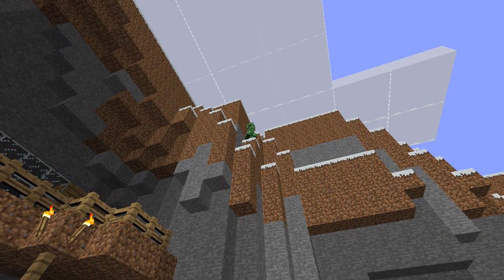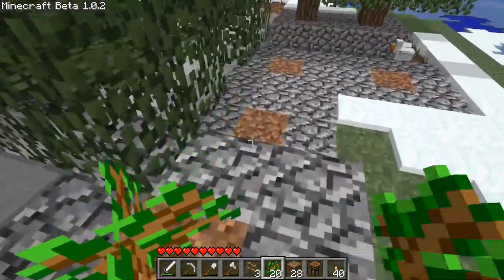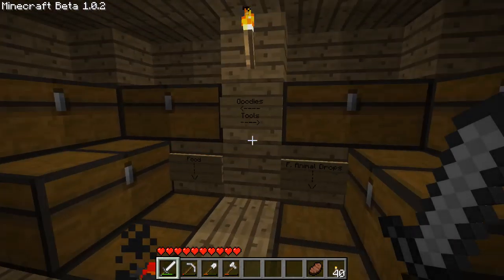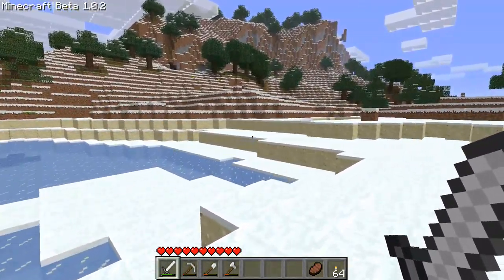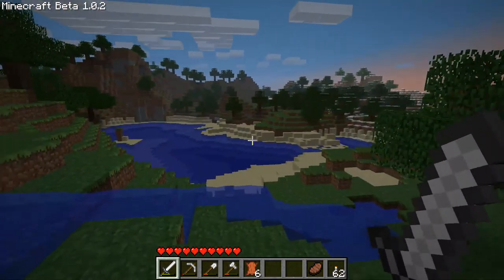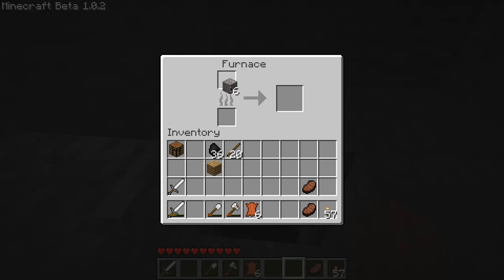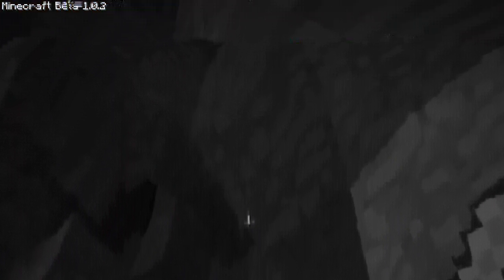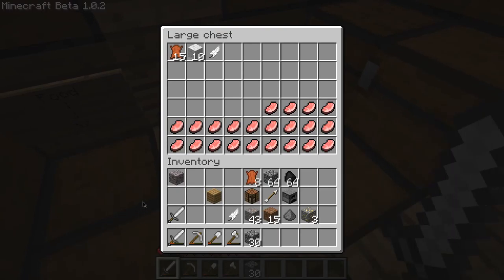Minecraft Time Traveller - Ep 6 - First Caving Experience | Beta 1.0.2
In this episode I explore a rather large cave system before running out of torches and having to retreat back to base...